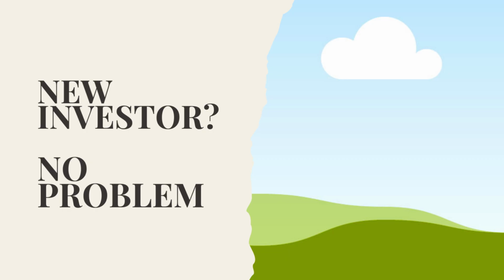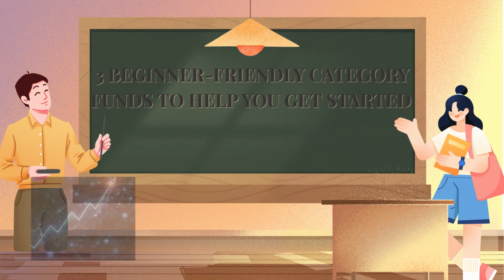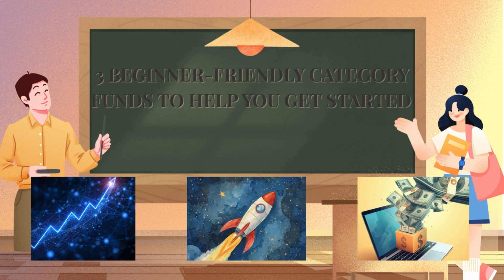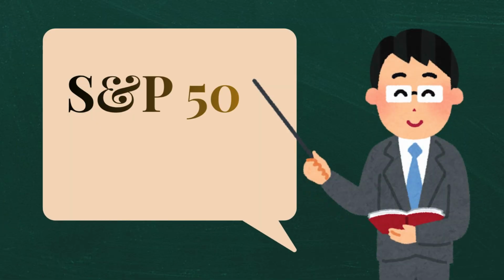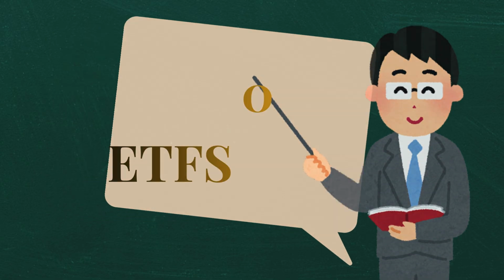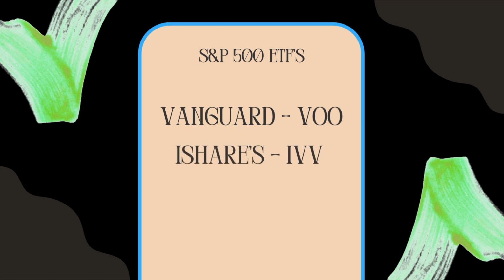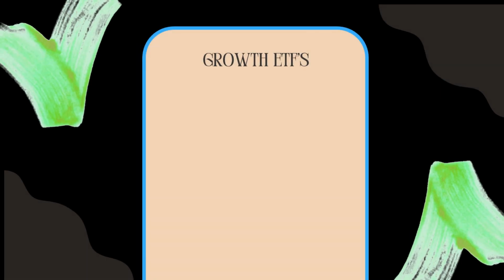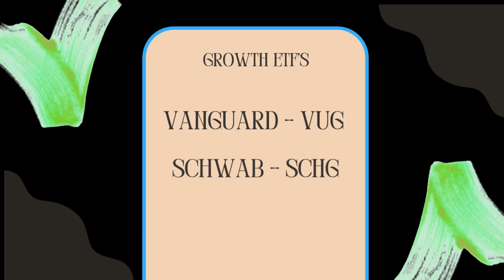Investing for Beginners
Yo, guys. How are you doing today!
Thank you for checking out my video/channel!

I've always loved music and have been playing for roughly 10 years now. I've watched reaction videos and decided to hop on as well! Broaden my horizons with new music.
Please recommended new videos for me to watch! :)